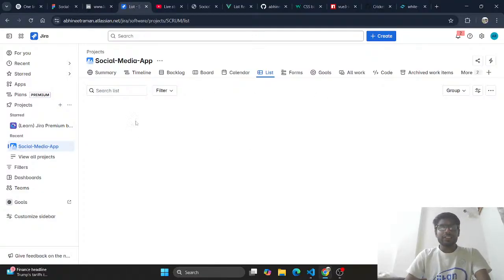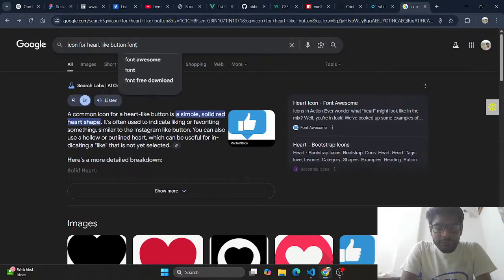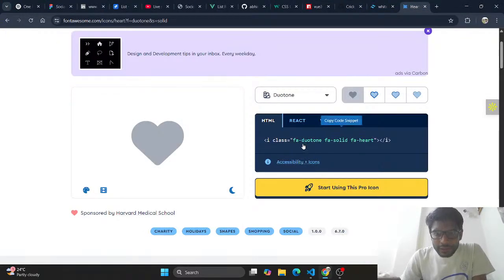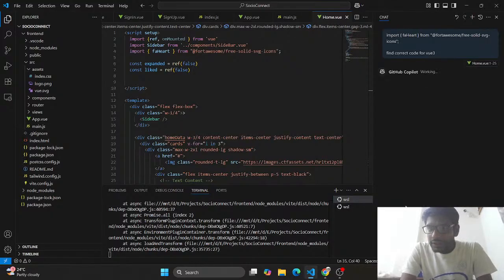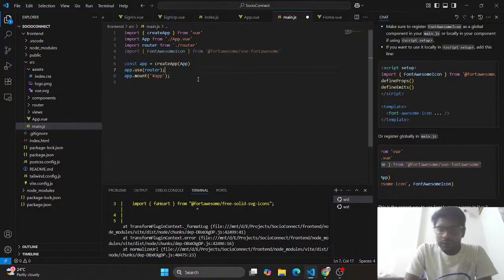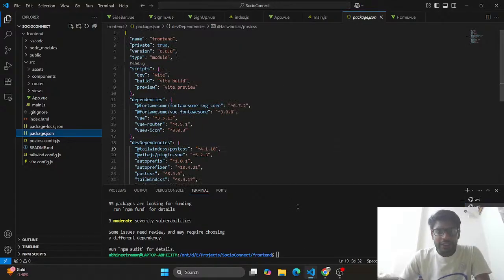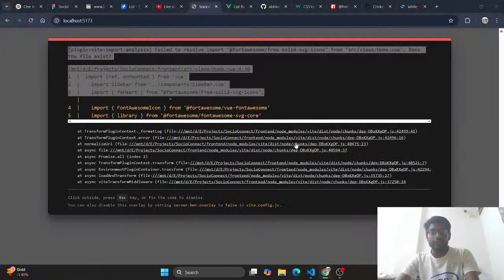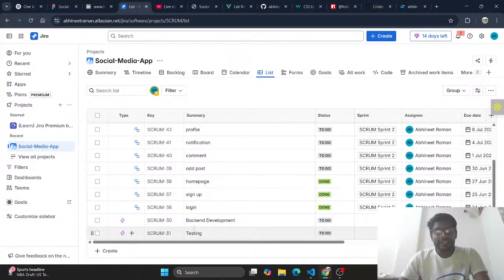Social Media Using Vue js - Homepage - III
Today, we are focusing on building the component and integrating it with various routes of our application. We will build homepage from scratch without using ai . Add the js and understand its functionality. Finally, move to other views and components. We will also understand the loop and lifecycle in Vue.